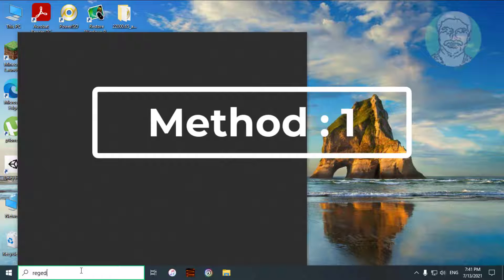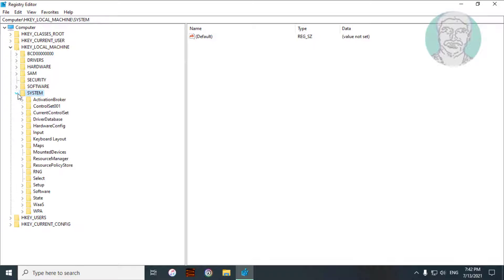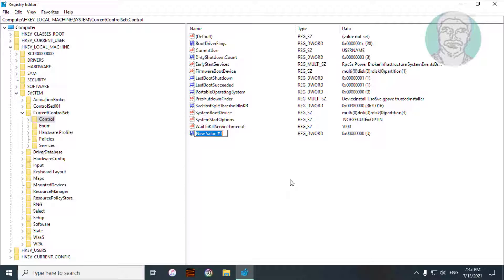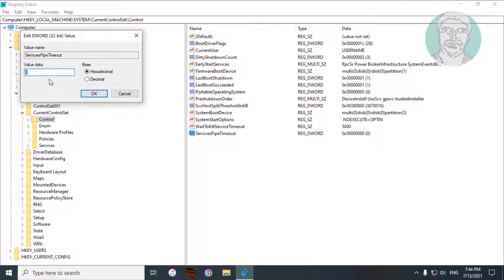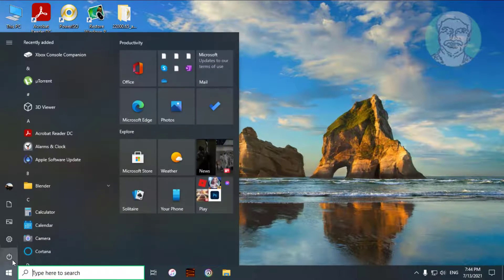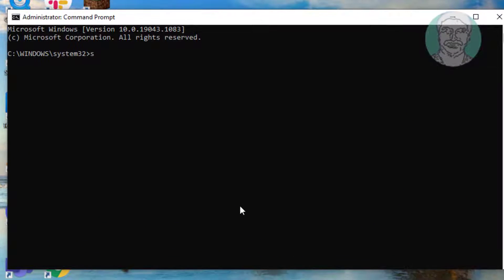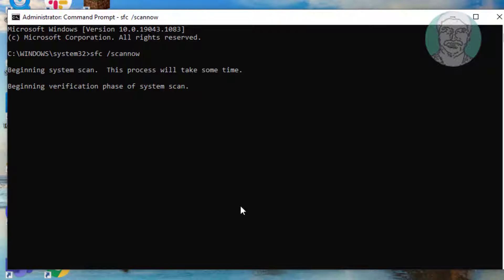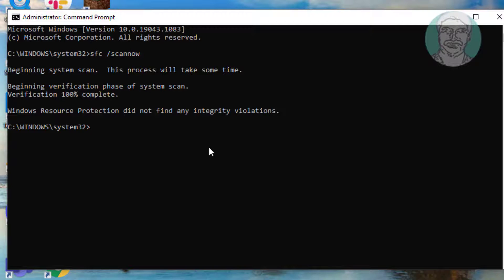Fix Error 1053: The service did not respond to the start or control request in a timely fashion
This Tutorial helps to Fix Error 1053: The service did not respond to the start or control request in a timely fashion